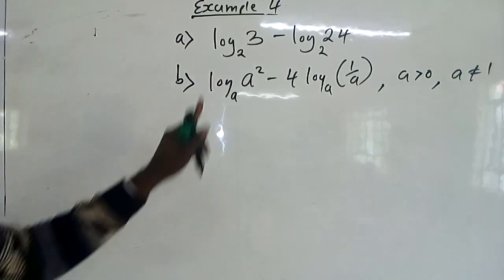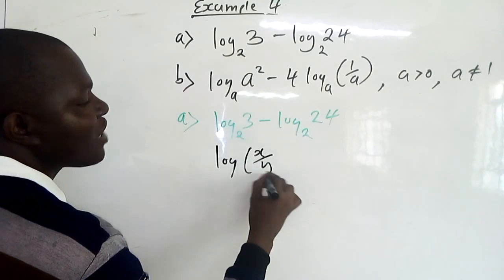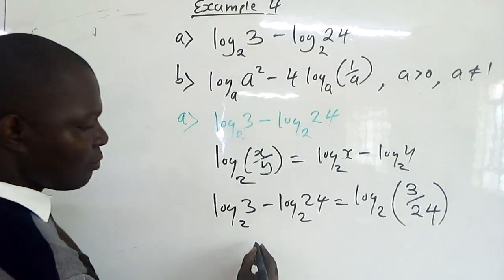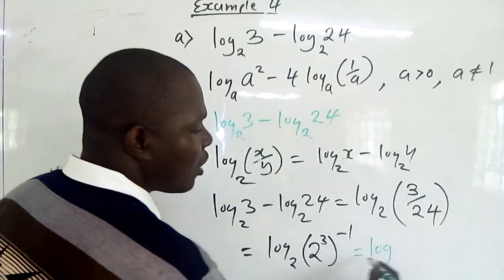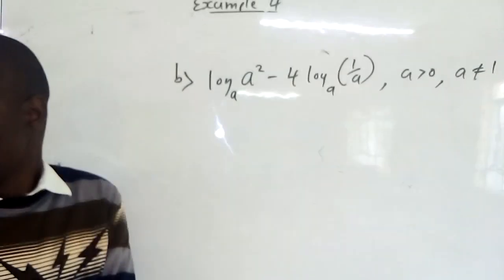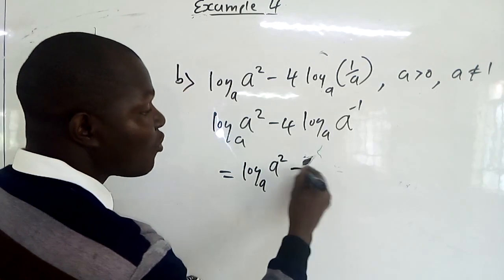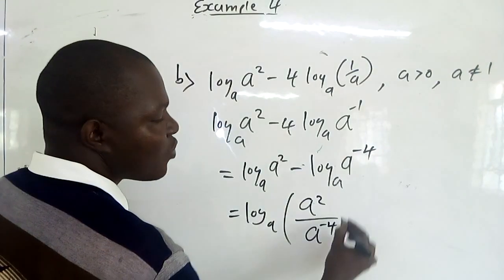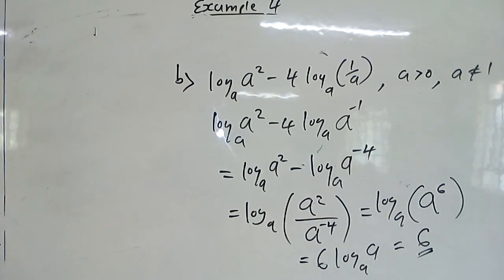Logarithmic Expression: Example 4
Example 4
 Simplify the following expression, giving your final answer as an integer